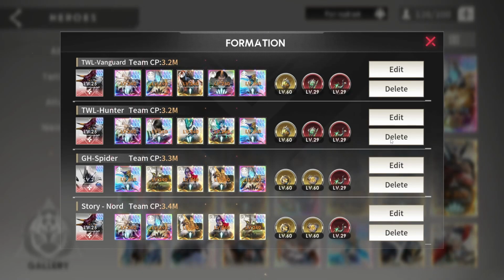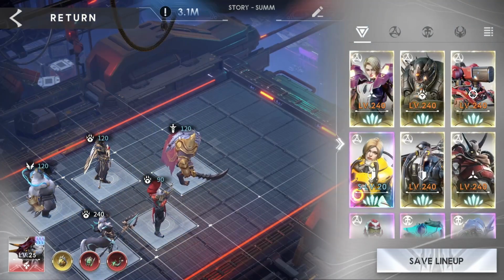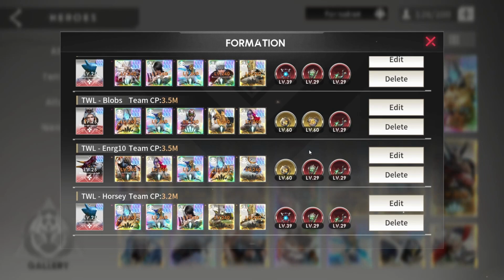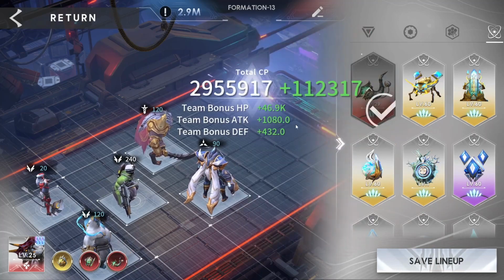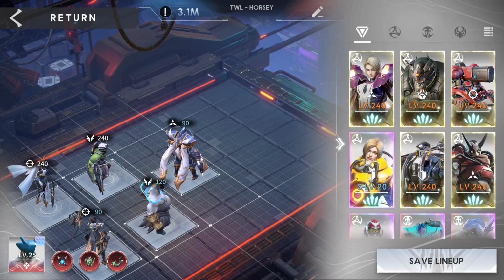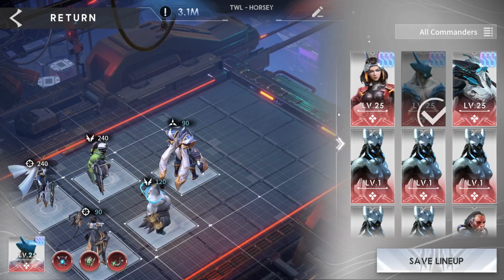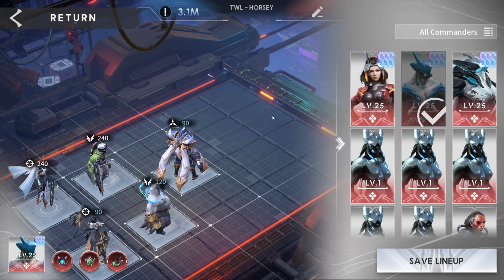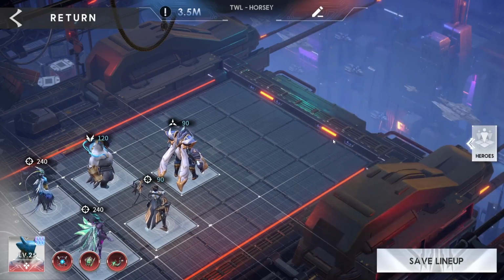Eternal Evolution | Updated Twilight Teams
Was too busy hurrying to record the things I talk about, but hopefully this can help regardless.  Probably could have taken my time this Twilight, but without knowing more about the rankings it made sense to push.  Plus I'd already requested the day off work...

0:00 - Intro
1:11 - Vanguard Bond
1:51 - Hunter Bond
2:38 - Summoner Bond
3:09 - Energy Bond
4:05 - Hunter Chapter Boss
4:53 - Energy Miniboss
5:34 - Tank Bond (12-7)
7:03 - Energy Chapter Boss
8:55 - Lightning Horse (15-4)
11:48 - Forest Guardian (15-7)
13:41 - Karmota Demo
14:57 - Outro